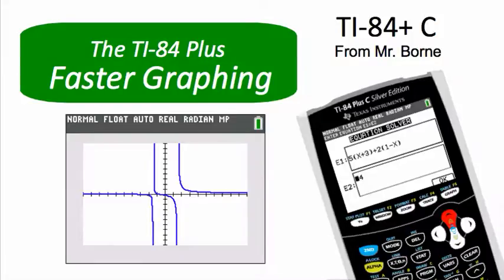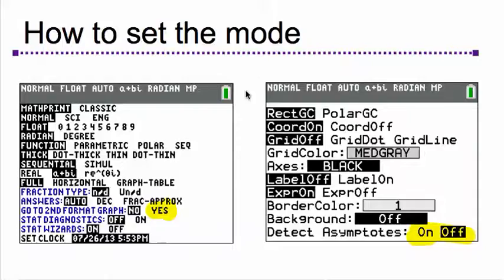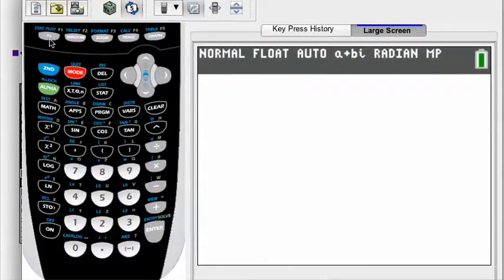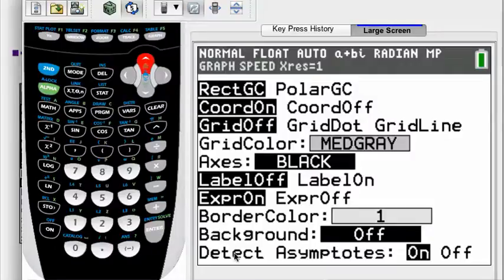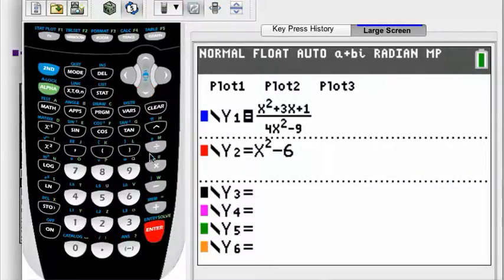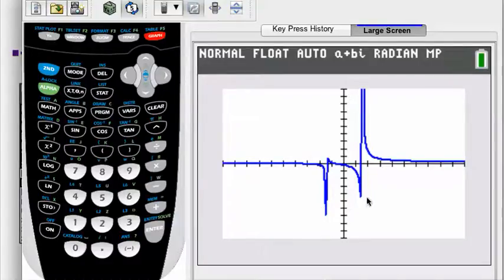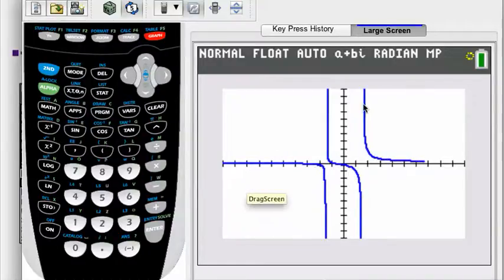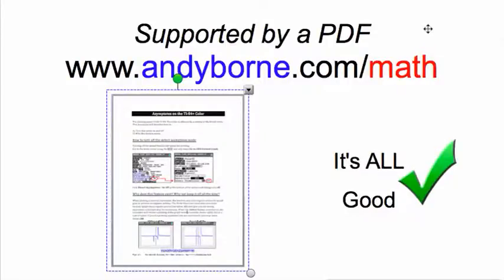Faster Graphing on the TI-84 Plus Color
Learn how (and WHY!) the "detect asymptotes" feature slows down plotting. for a PDF document and more!